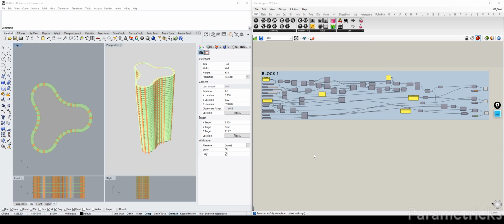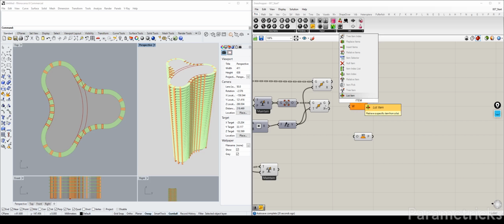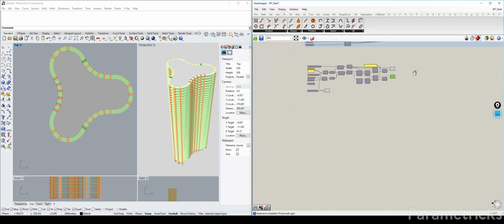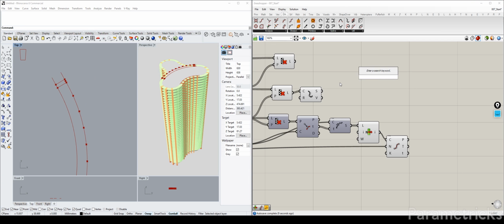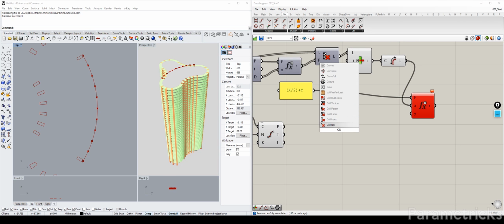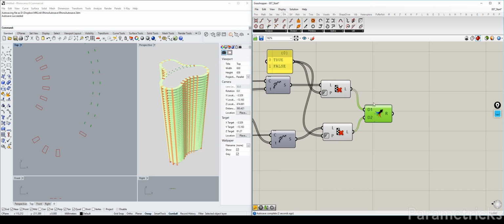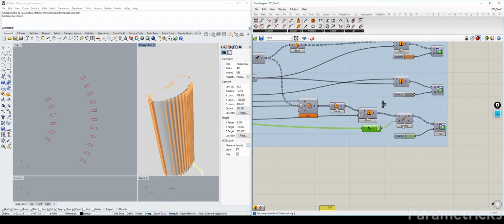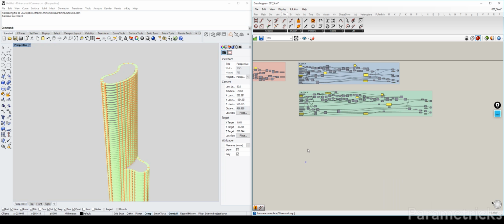Making the World One with Grasshopper, part 06/08 (Grasshopper Tutorial)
In this grasshopper tutorial, I will show and guide you to create the Mumbai World One tower using Grasshopper. During the tutorial series, I will explain the methods we will be using along with other challenges we will come across. The goal is to use logic combined with grasshopper components to build up a parametric model that can adapt to our initial input.

Part 06:
In this part, we will continue to build up the second block of our tower. Due to the continuation of certain columns that run up from block 1, we will utilise the layout of block 1 to be the starting point for block 2.